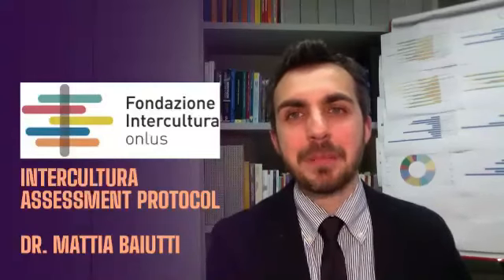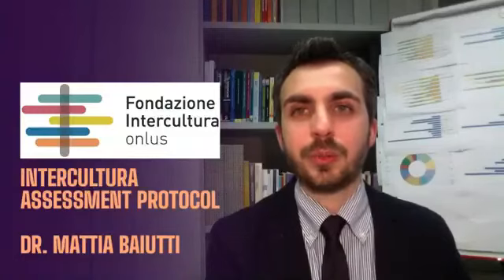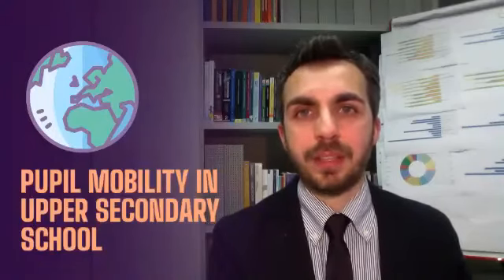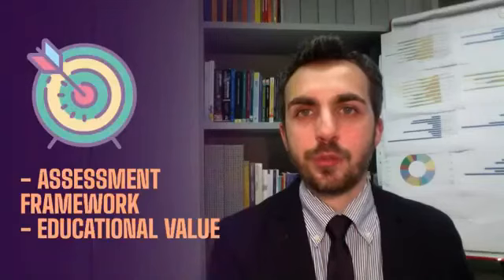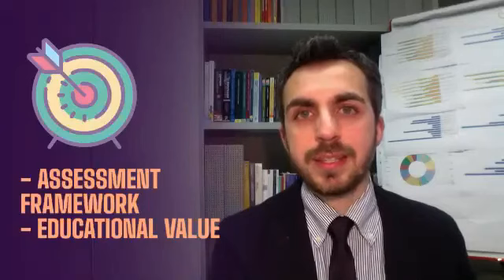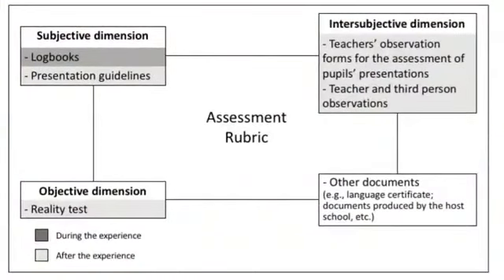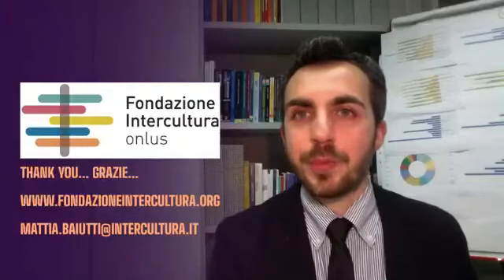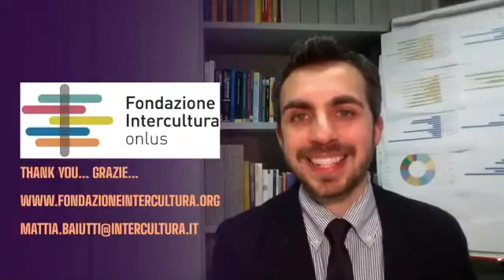Baiutti | Intercultura Assessment Protocol Interview (Frontiers, 2021)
This video is an interview with Mattia Baiutti, author of the article "Developing and Assessing Intercultural Competence during a Mobility Programme for Pupils in Upper Secondary School: The Intercultura Assessment Protocol." In this video, Mattia describes publication findings.

Full publication title: Developing and Assessing Intercultural Competence during a Mobility Programme for Pupils in Upper Secondary School: The Intercultura Assessment Protocol

Journal: Frontiers: The Interdisciplinary Journal of Study Abroad Vol. 33 No. 1 (2021): Special Issue on Assessment as Pedagogy in Education Abroad

Author and speaker: Mattia Baiutti, Fondazione Intercultura

Abstract: "Although pupil mobility is a core educational activity within the process of internationalising secondary school education, only modest efforts have been made to investigate pupil mobility in upper secondary school and how to assess it. The aim of this article is twofold. First, it presents an assessment framework—the Intercultura assessment protocol (IAP). The IAP, which was designed through action research in the context of the Italian upper secondary school, is composed of a set of tools and follows a multimethod, multiperspective and longitudinal approach. Second, the article shows the pedagogical value of the IAP. Indeed, results suggest that some of the IAP’s tools, especially those requiring deep reflection on the self and on the intercultural experience, foster pupils’ self-awareness and critical thinking. These form key aspects of intercultural competence, which is one of the principal expected learning outcomes of pupil mobility" (Baiutti, 2021, p. 1).